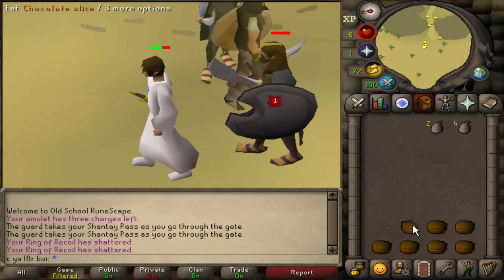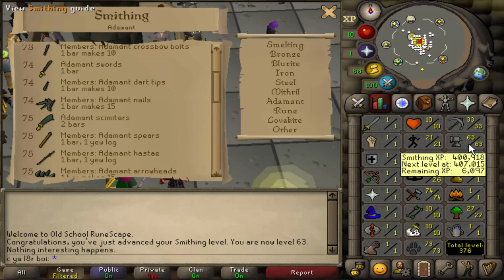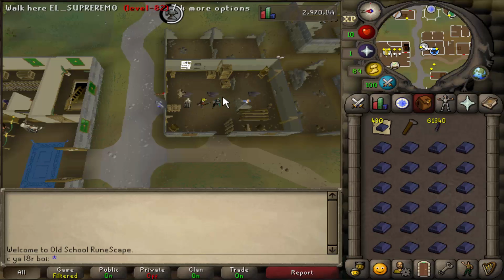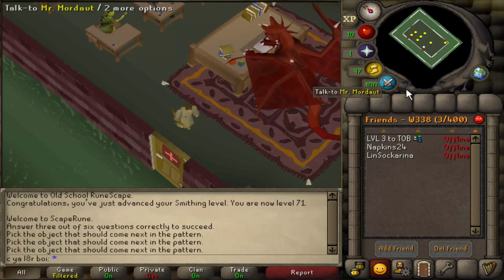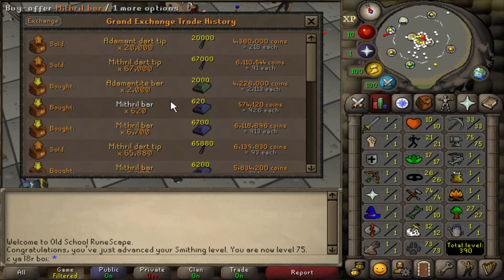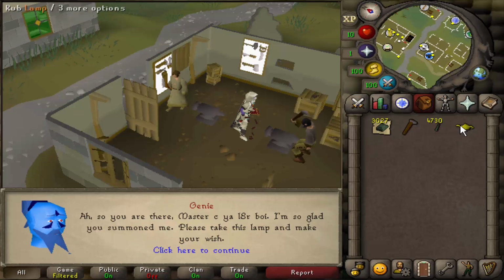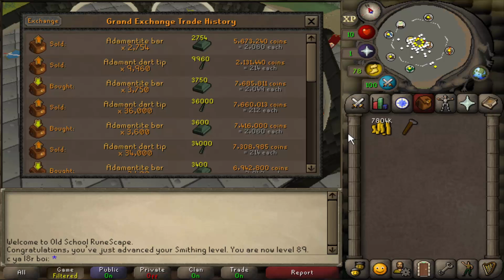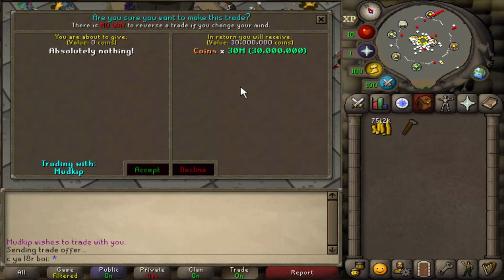I Will get 99 Smithing on my Skiller - Episode 3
I want to unlock the best and most consistent money making method in OSRS for f2p. Being able to do this method and not have to pay gp to maintain a bond for membership would be amazing.

Currently posting Oldschool Runescape OSRS videos at 9am Pacific Time!